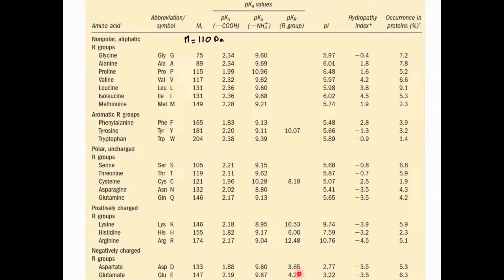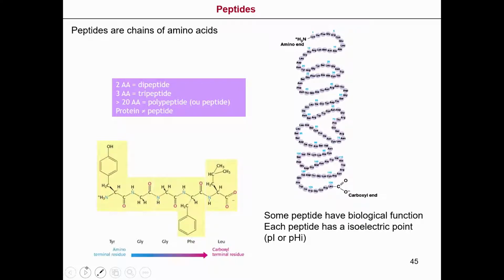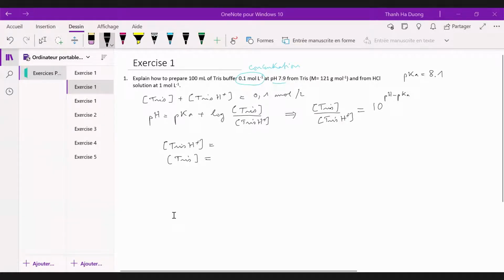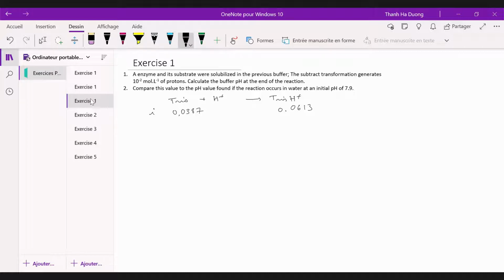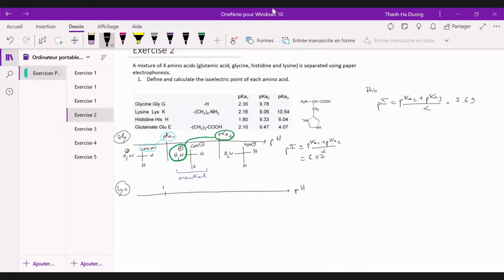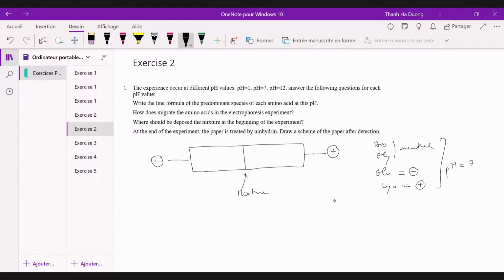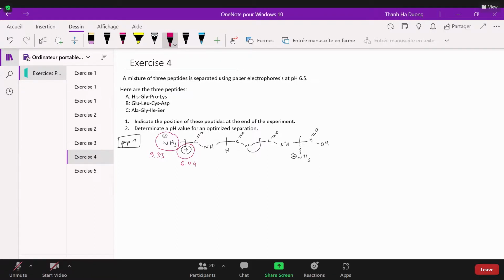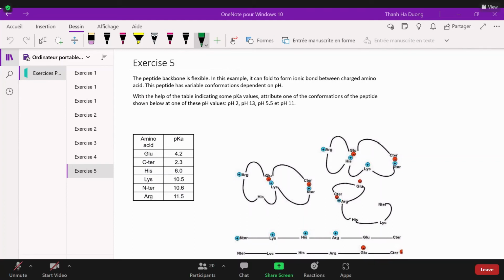Bio chem 11102021